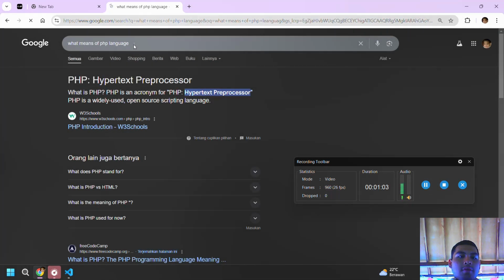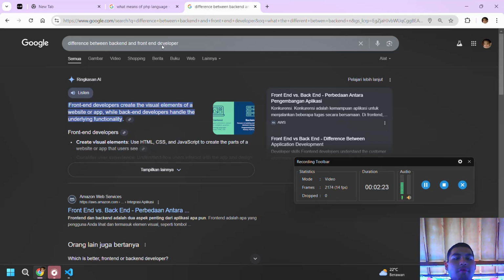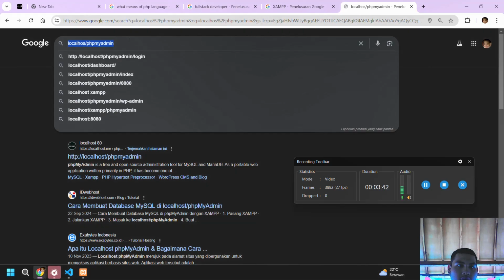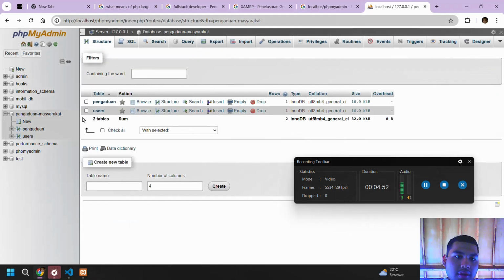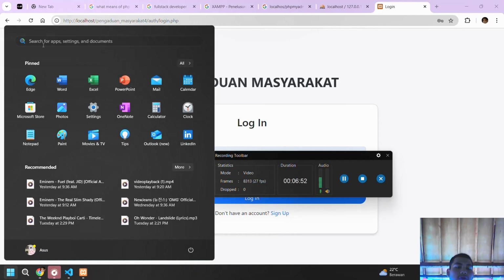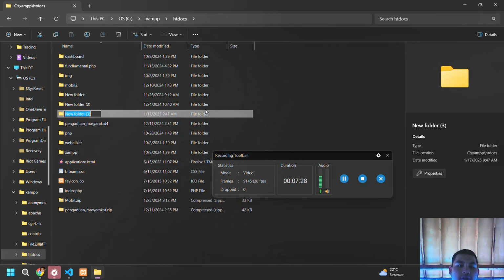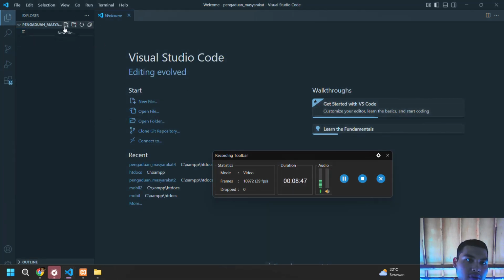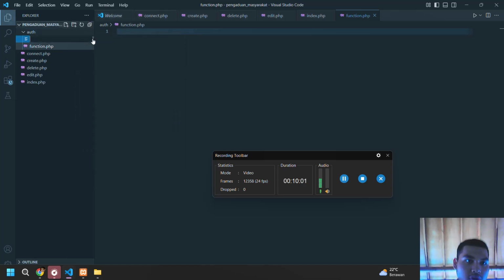TUTORIAL IIT PART 1